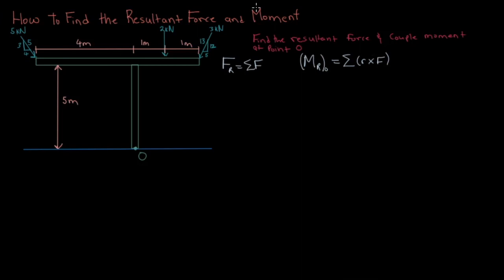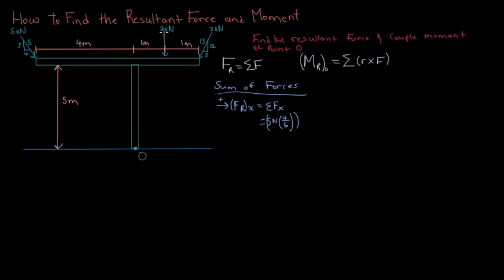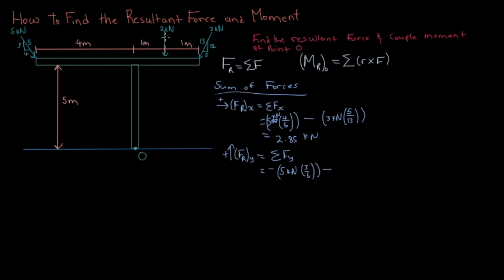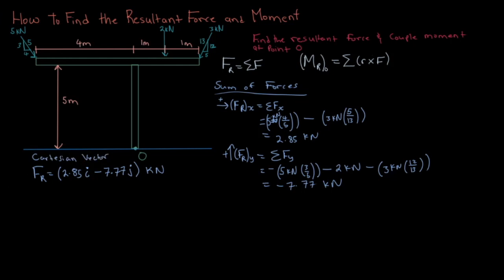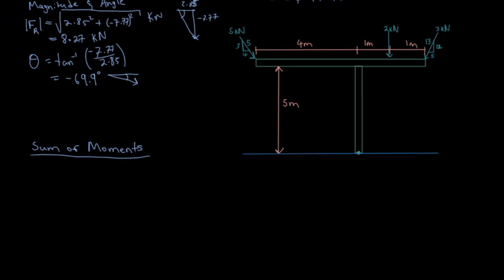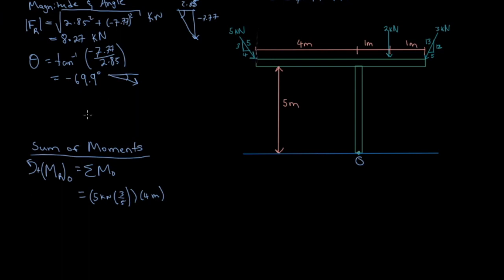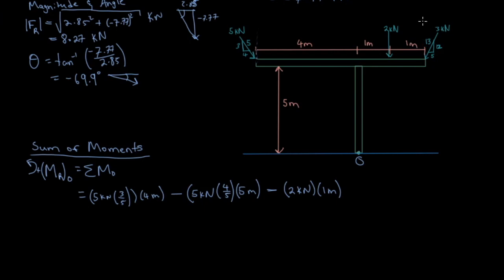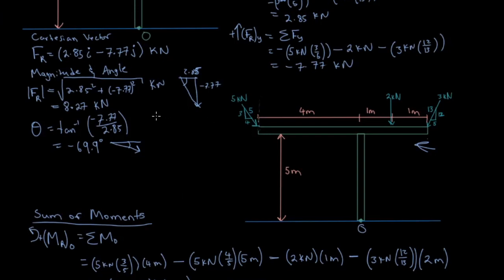How to Calculate the Sum of Forces and Moments | Pt 2 - Another 2D Example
In this video, I'll demonstrate how to calculate the sum of forces and moments step by step. This example is another 2D problem.